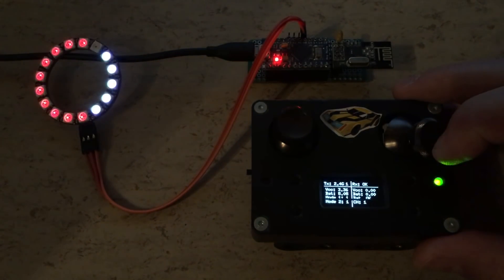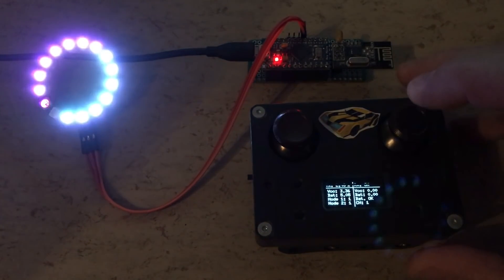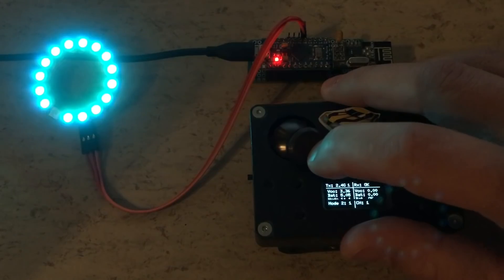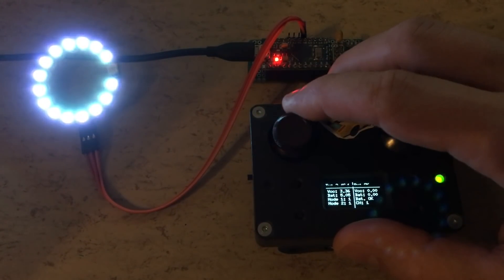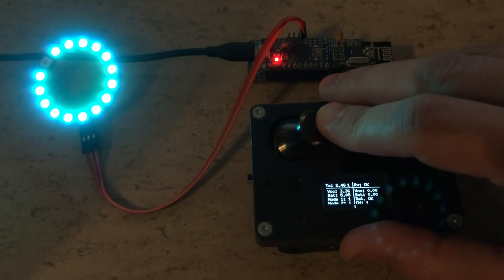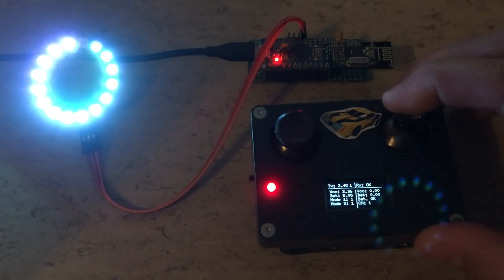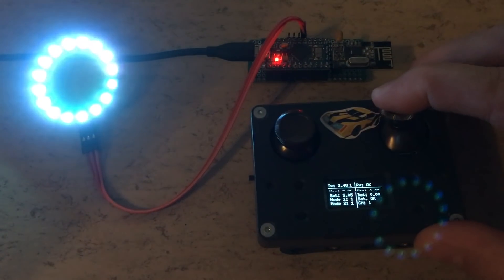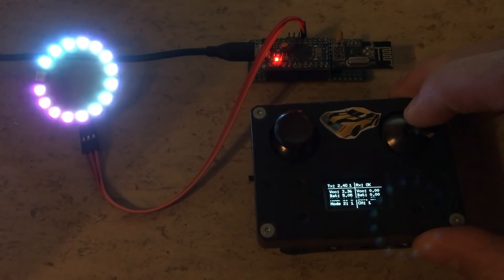WS2812 Neopixels + Arduino Micro RC = Christmas Decoration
You have a 2.4GHz Arduino „Micro RC“ controller and some Neopixels? But you don’t have a Christmas decoration? No problem! Just play a little bit with your code and plug the Neopixels into your servo port.
Now I wish you a Merry Christmas and all the best in the new year.